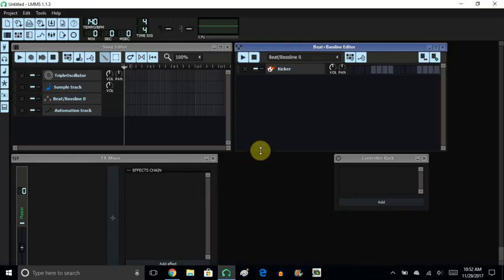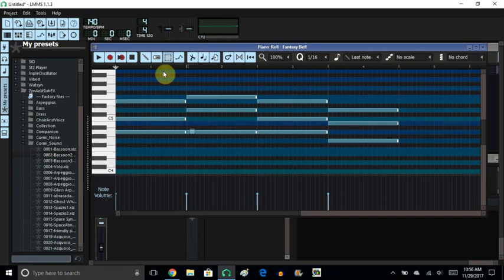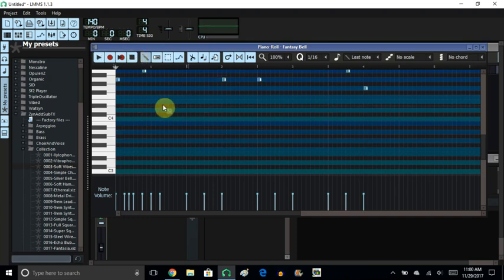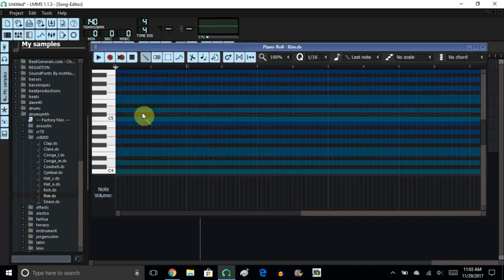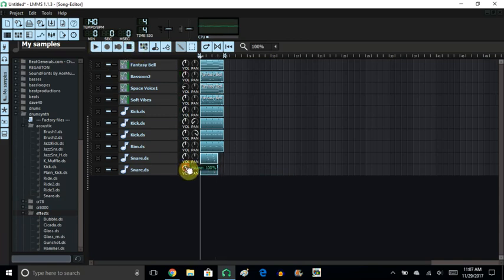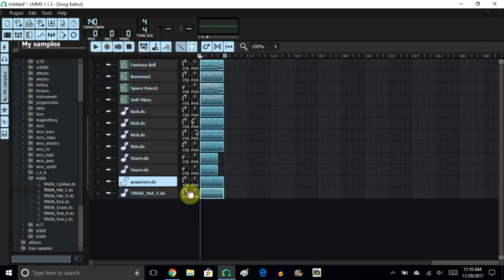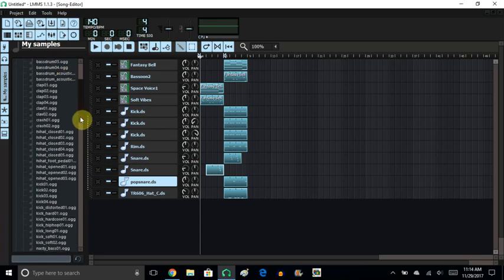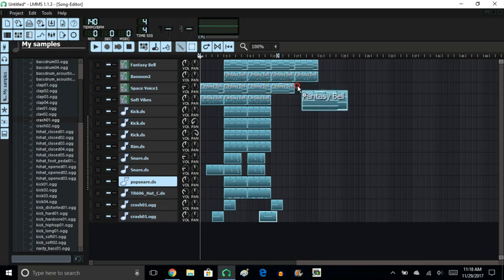Simple Piano Beat Tutorial(In LMMS)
A request by one of my subscribers a simple piano beat.